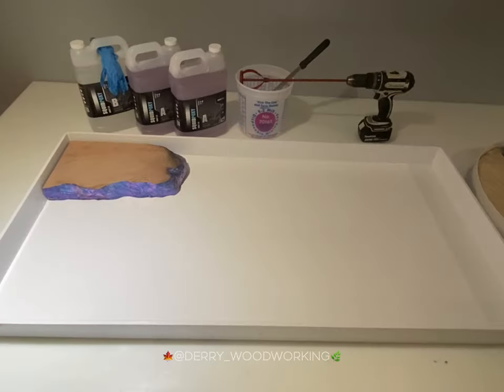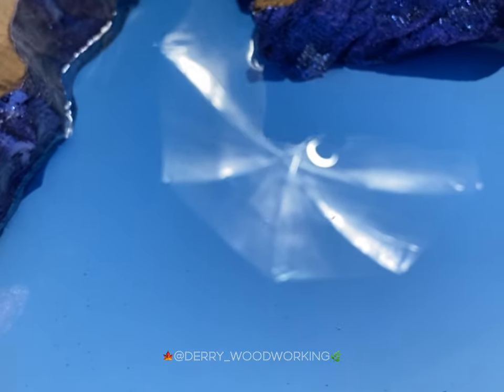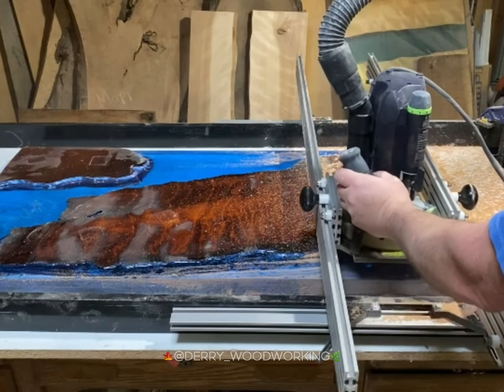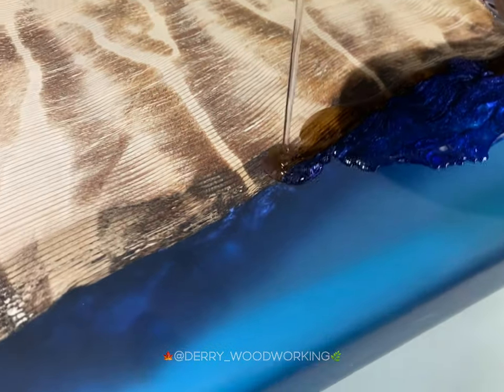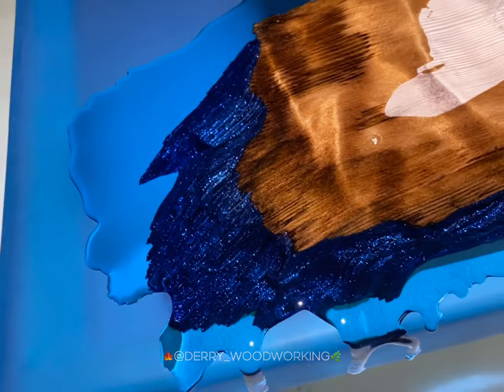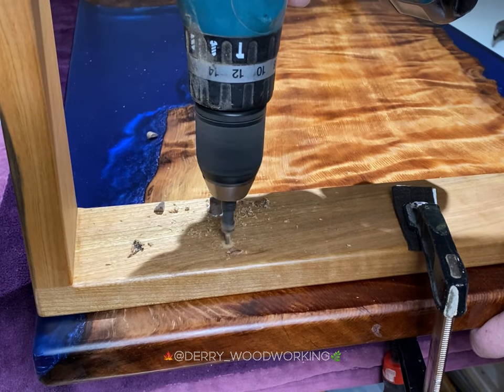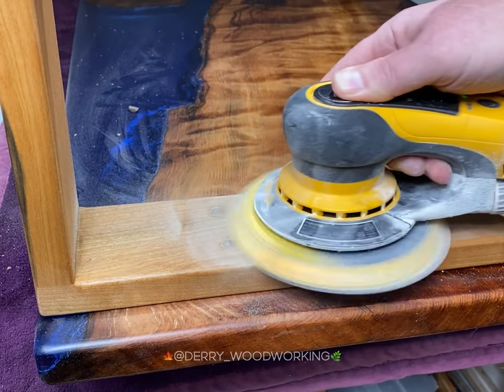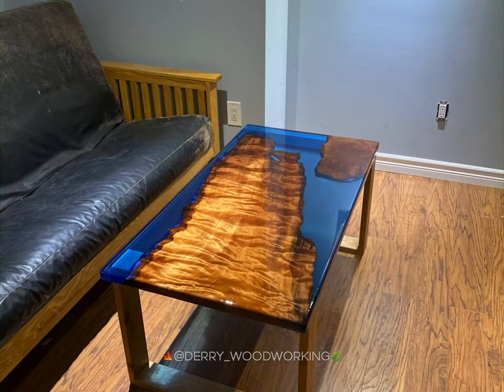Resin Casting Tutorial How to make an epoxy resin coffee table | SquidPoxy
SquidCast Epoxy Casting Resin Tutorial - Alex shows how to use SquidCast 2.0 Crystal Clear Casting Resin on amazing marble dining table!

SquidCast is the perfect resin for 2 inch pours. It is a two component high build, medium viscosity, REAL CRYSTAL CLEAR CASTING RESIN that is used to obtain a high durable finish for any of your wood working project as well as a high sheen gloss finish. Can be used to CAST up to 2 inches and pairs well with colorants & metallic pigments but also great for crystal clear transparent finishes. This resin is the EASIEST WOODWORKING RESIN on the current market for CASTING RESINS!

P.S. Join the SquidPoxy Club and get $20 off your first order!